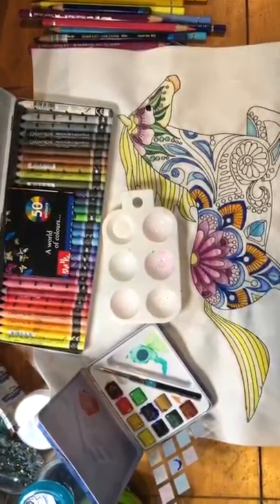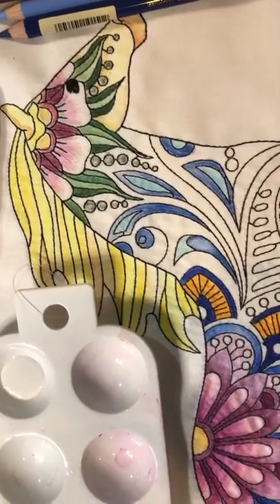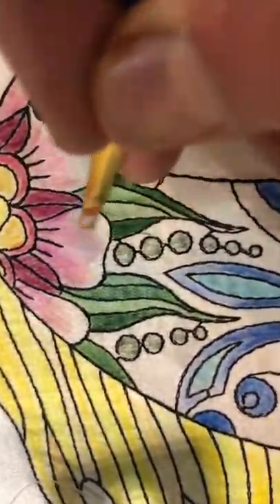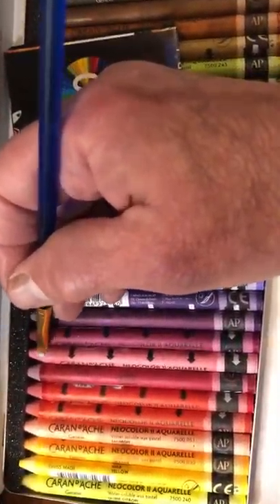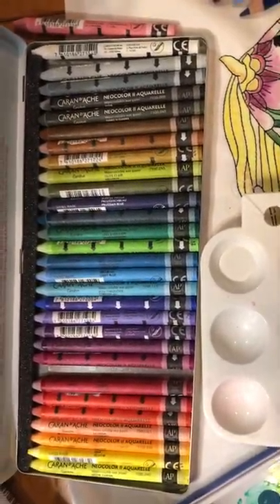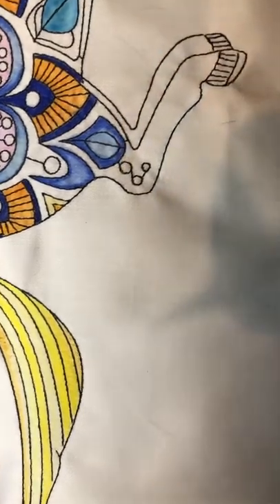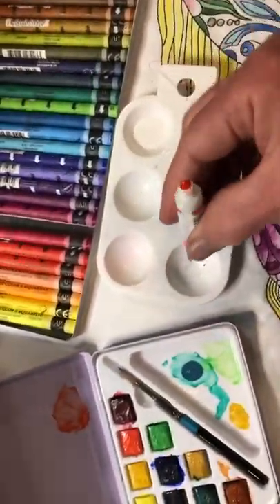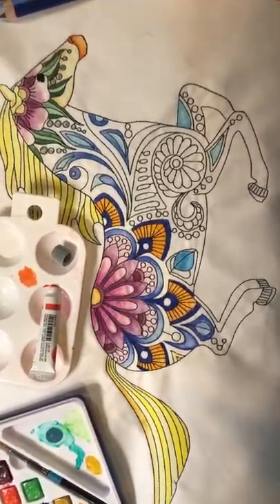Using Watercolors to color on Fabric